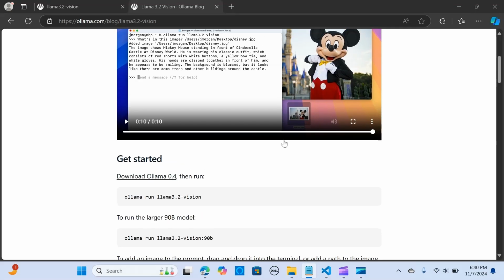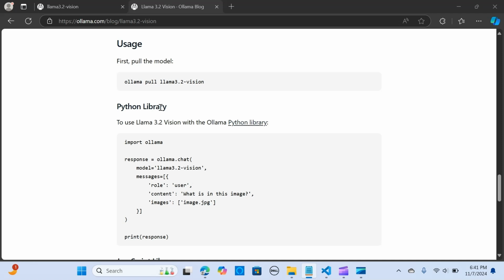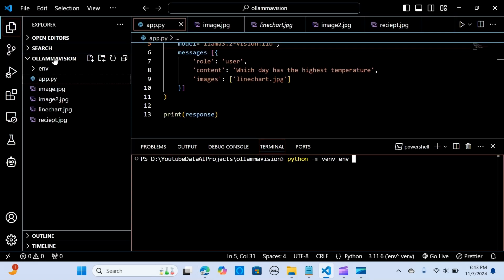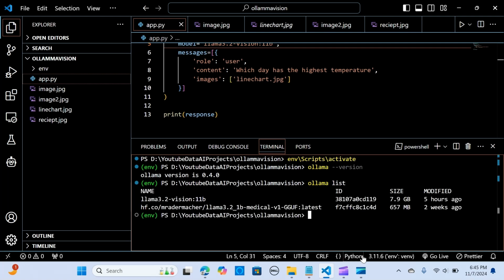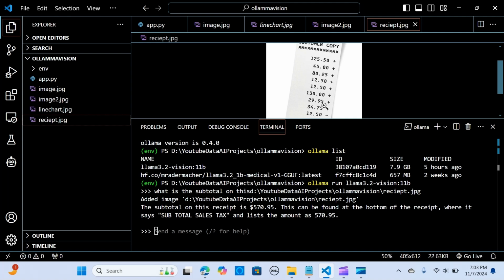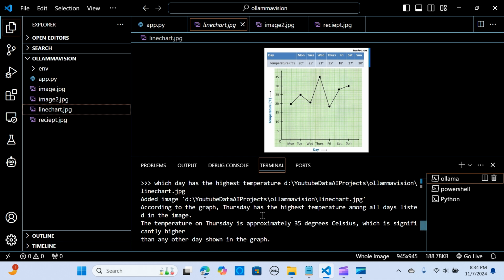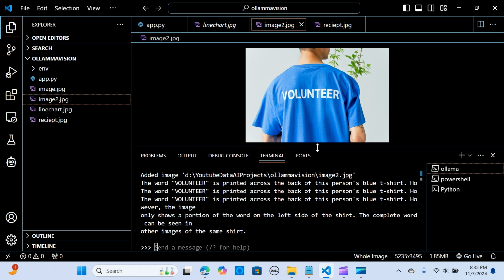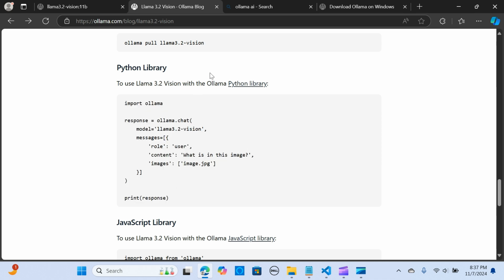NEW: OLLAMA NOW Supports Llama 3.2 Vision|FULLY LOCAL + Build a Multimodal RAG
Hello everyone! In this video, we’ll be exploring the exciting new release of Llama 3.2 Vision, available on Ollama. This update brings us a collection of multimodal large language models (LLMs), specifically instruction-tuned for image reasoning. The Llama 3.2 Vision models come in both 11B and 90B sizes, designed to handle text + image inputs and generate text-based outputs.

Llama 3.2 Vision is optimized for various tasks like visual recognition, image reasoning, captioning, and answering general questions about images. These models outperforms  many other open-source and closed multimodal models on popular industry benchmarks.

Supported Languages: For text only tasks, English, German, French, Italian, Portuguese, Hindi, Spanish, and Thai are officially supported. Llama 3.2 has been trained on a broader collection of languages than these 8 supported languages. Note for image + text applications, English is the only language supported.

In this video, we’ll experiment with some real-world use cases to see how well these models perform. Toward the end, I’ll show you how to chat with Llama 3.2 Vision using the Ollama Python library within VS Code.